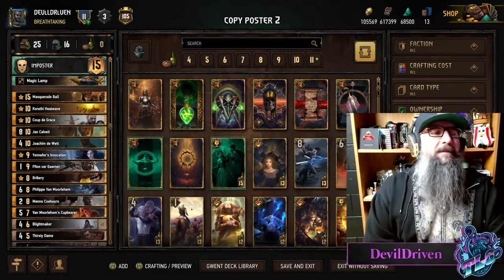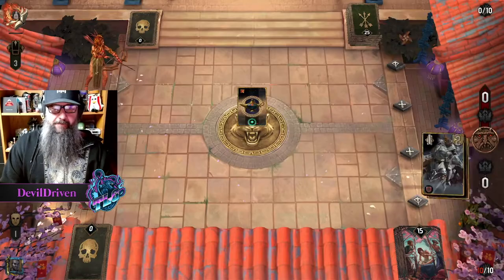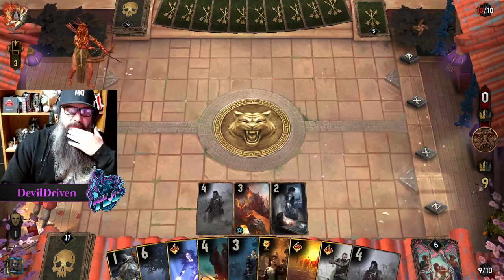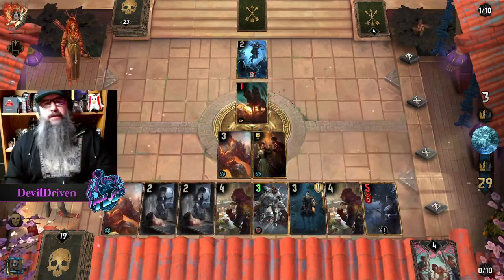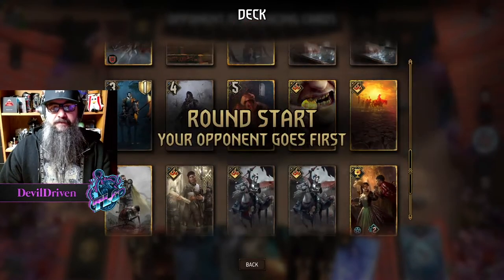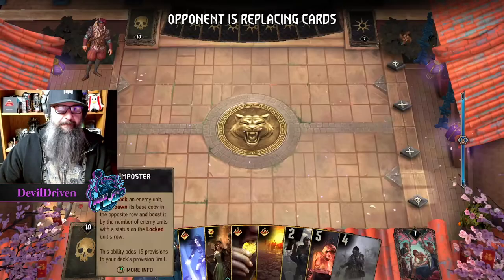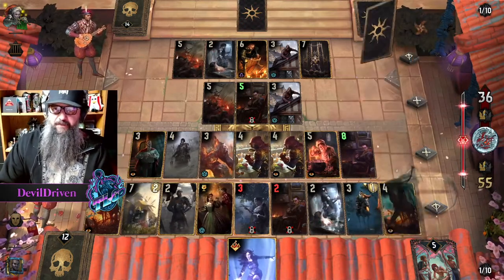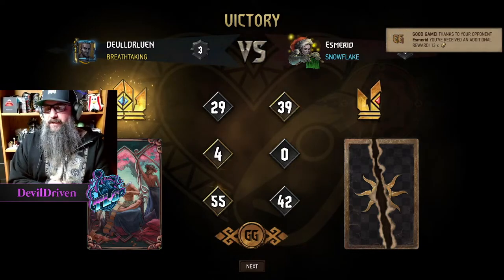GWENT | NILFGAARD | IMPOSTER